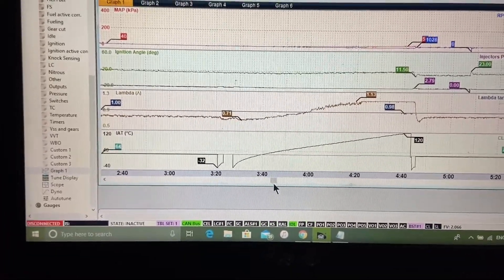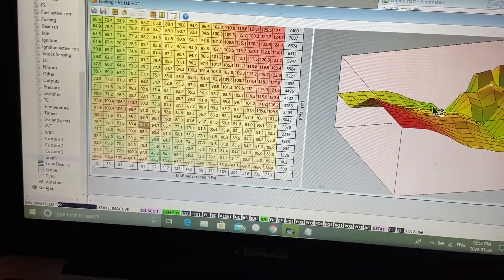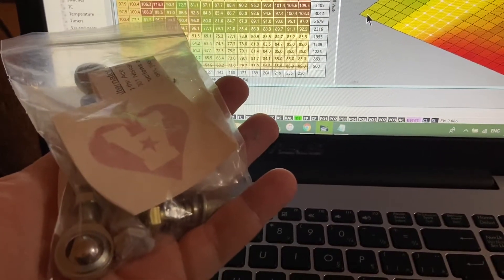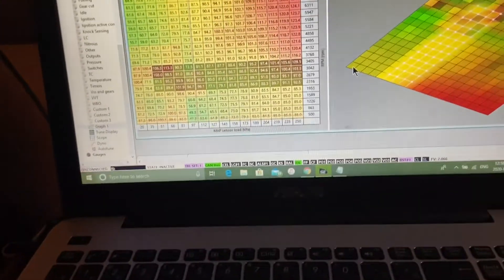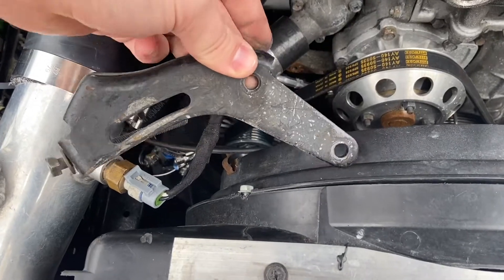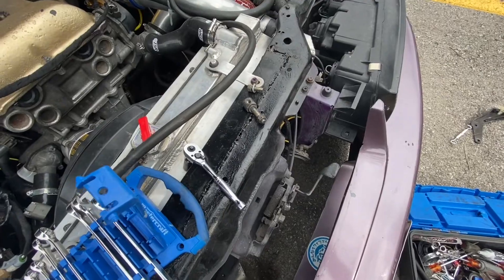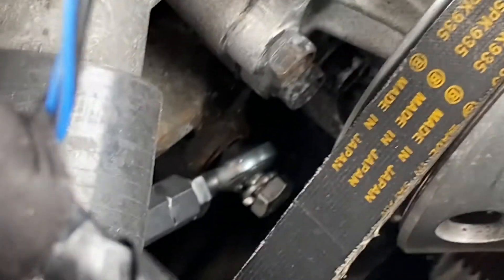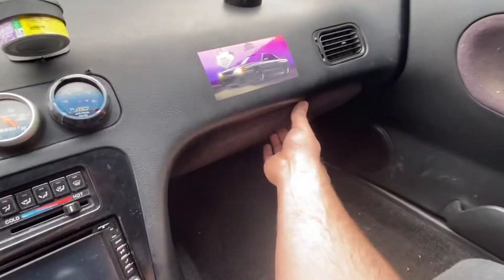Cody ace quest alternator bracket install s13 240sx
Sick and tired of replacing ka24de alternators on my Sr20det so I upgraded to the 1996 Nissan Quest alternator. I got mine here
TYC 2-13821 Nissan/Mercury...

And I got this awesome little bracket from Cody ace here contact him and ask for the alternator bracket.